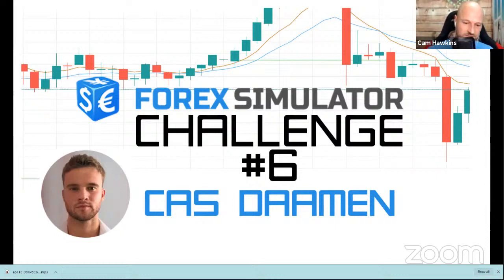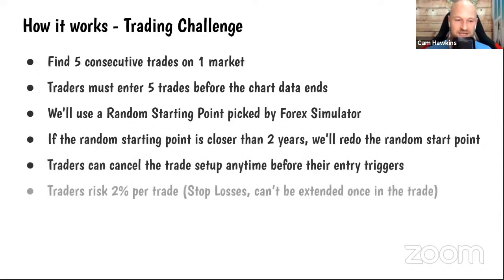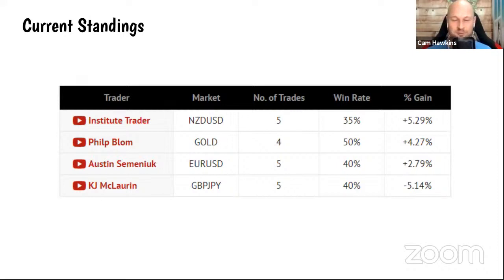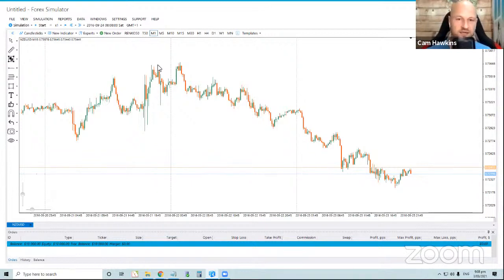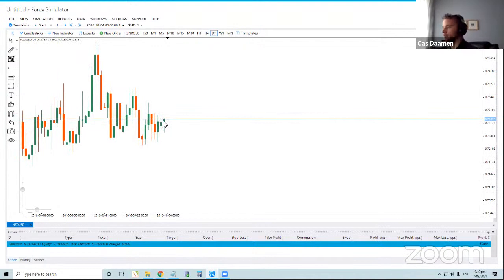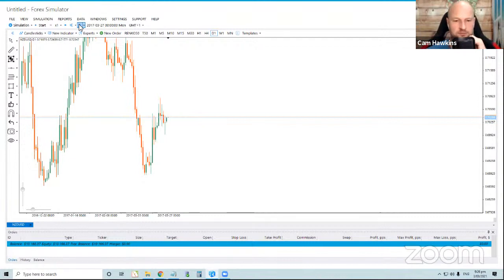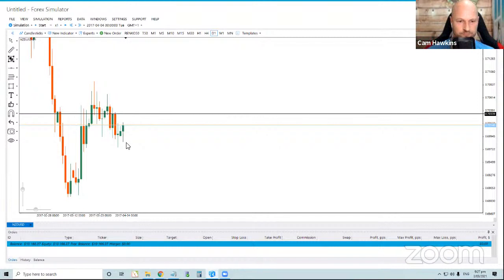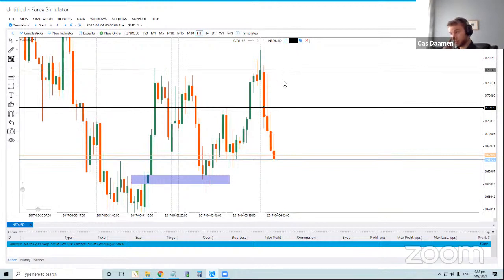He Won 9 Trades In A Row LIVE! ... See How It's Done In This Forex Simulator Challenge #6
- Click here for Live Scores & more streams

Learn the "FASTEST & EASIEST" Way To Build Trading Robots

We don't all have to be full time traders. Maybe that's your eventual goal, as with today's competitor Cas Daamen. Still working a 9-5 , Cas has crafted out an alternative career trading Forex.

In today's challenge, you'll learn Cas' trading strategy and see how he breaks down a price chart in realtime (sped up, using Forex Simulator backtesting software).